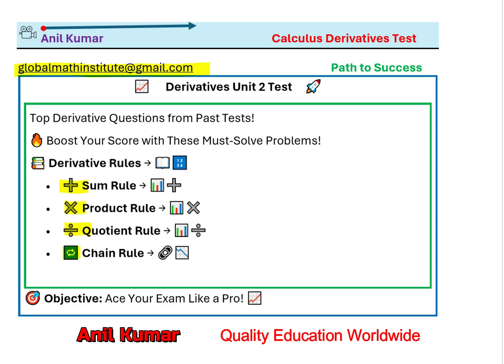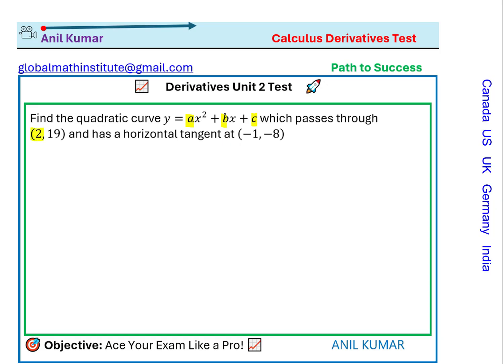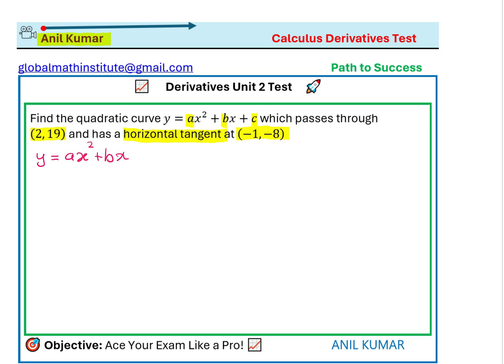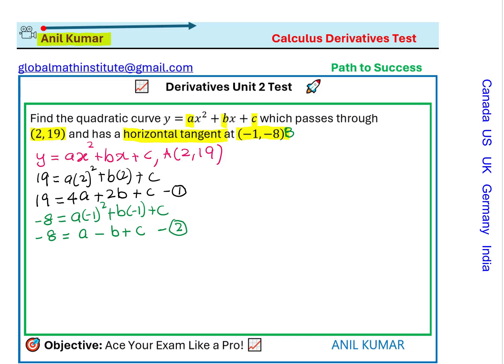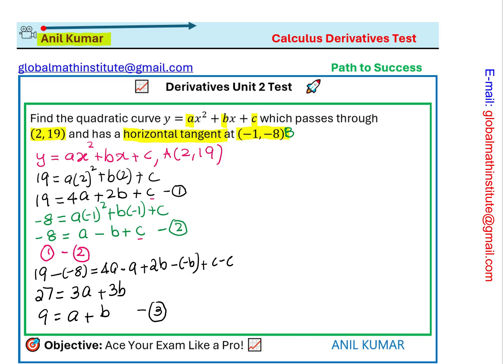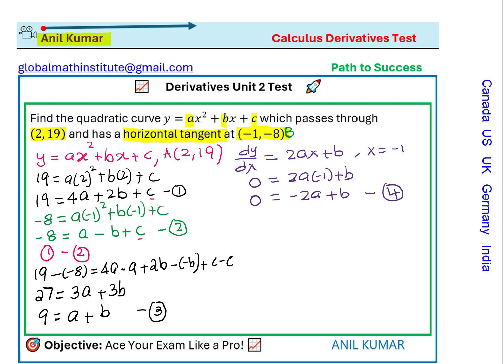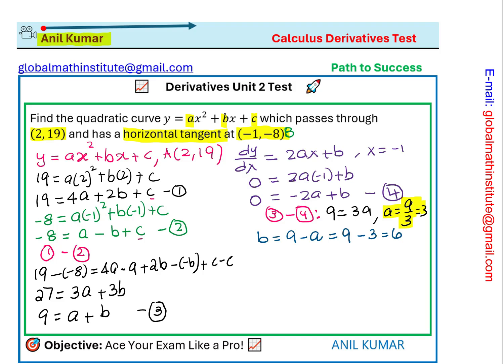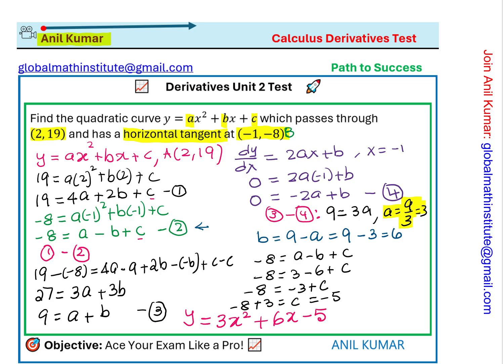Q2 Calculus Derivatives Find Equation ax^2+bx+c for Give Horizontal Tangent and Points